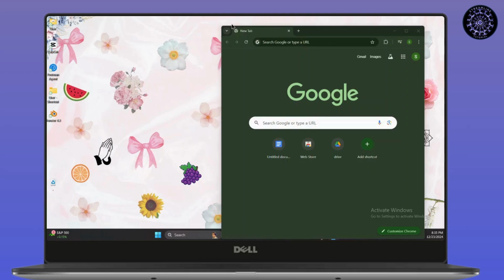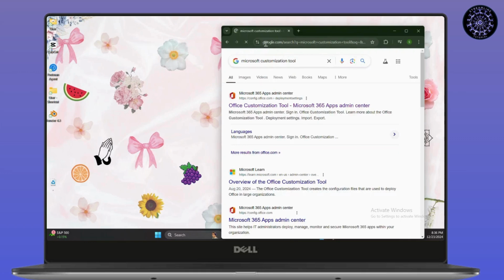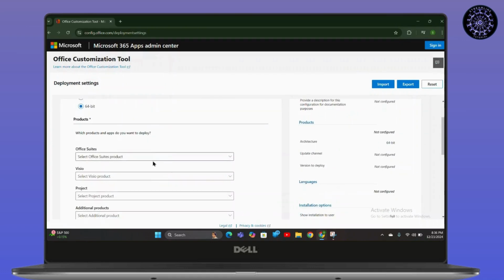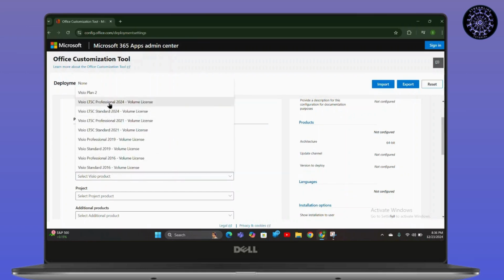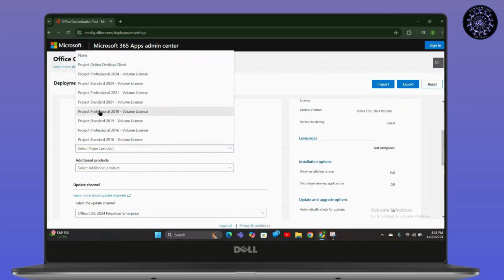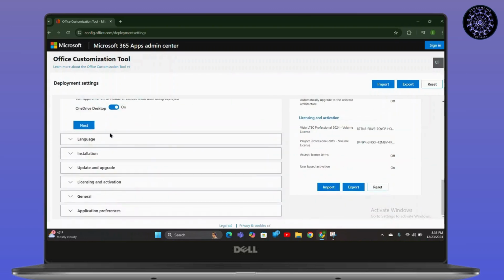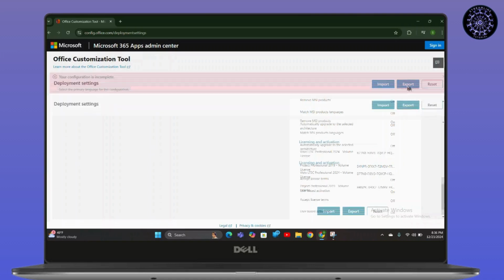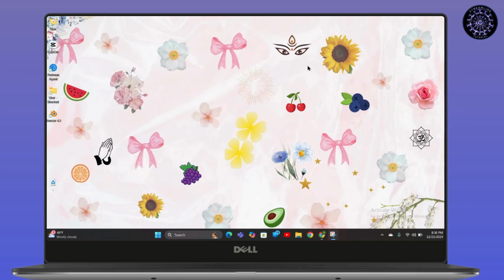How to Download and Install Microsoft Visio Professional Plus LTSC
Welcome to our step-by-step guide on "How to Download and Install Microsoft Visio Professional Plus LTSC"! Whether you're a professional looking to streamline your projects or a student aiming to create impactful diagrams, this video will walk you through the entire process. We’ll show you how to download Microsoft Visio Professional Plus LTSC, install it seamlessly on your PC, and start creating with powerful tools. From setup tips to activation steps, this guide has you covered for a hassle-free experience.

Timestamps:
00:05 How to download Microsoft Visio Professional Plus LTSC
00:25 How to install Microsoft Visio Professional Plus LTSC
00:45 Activation steps for Microsoft Visio Professional Plus LTSC
01:00 How to use Microsoft Visio after installation